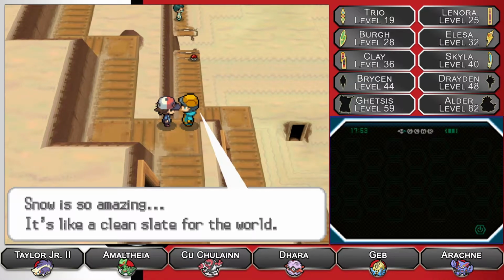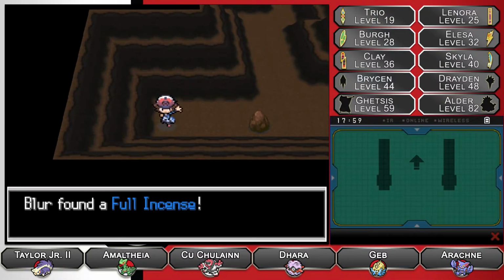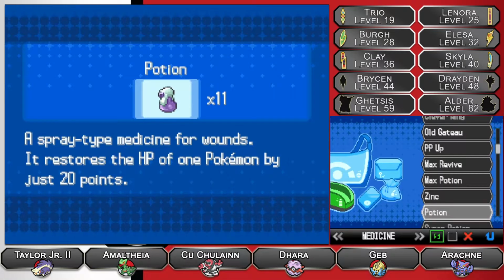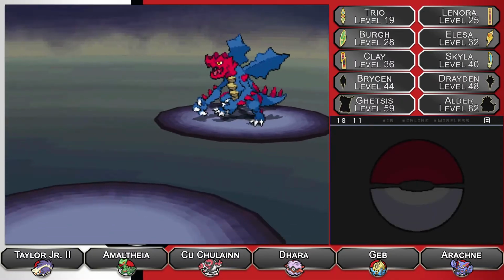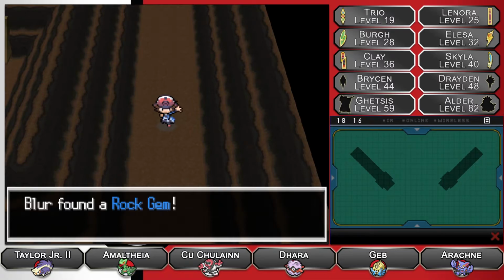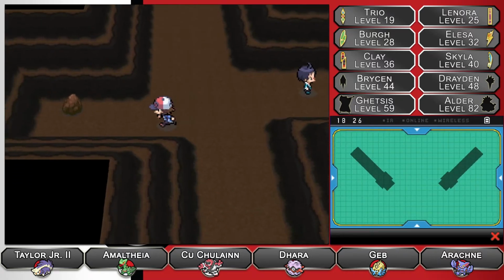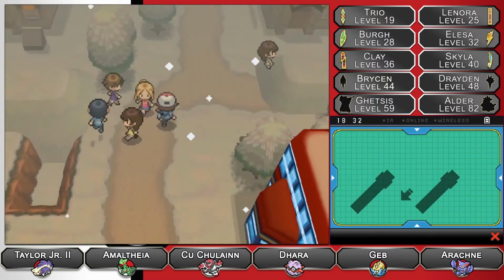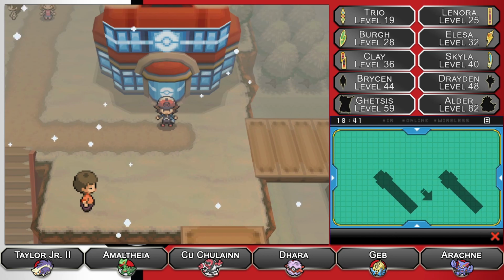Pokémon Black Randomizer Nuzlocke+ [Part 17 - The One]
I'll be honest, I don't remember why I named this part what I did.